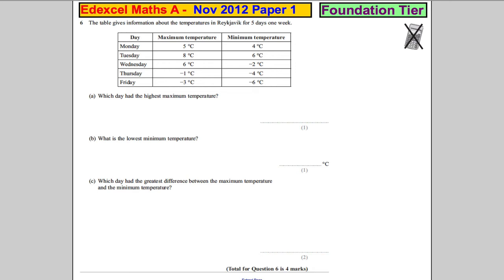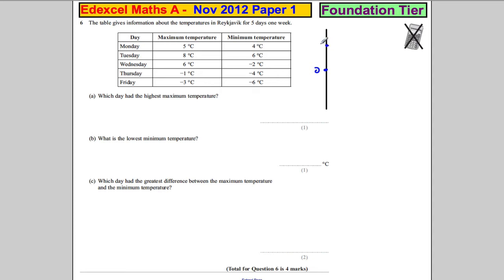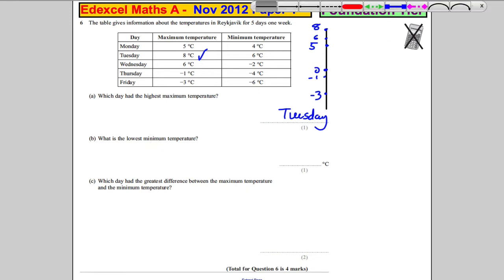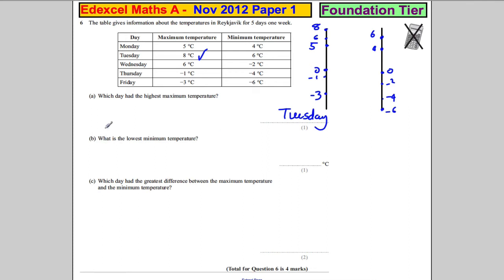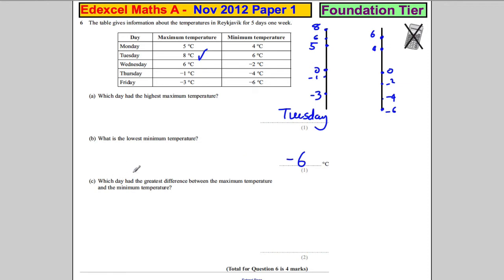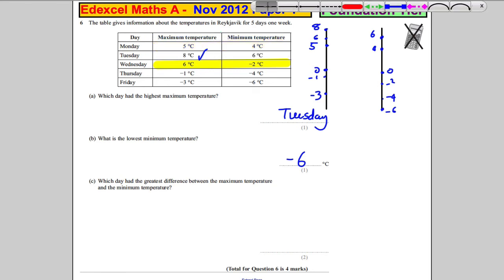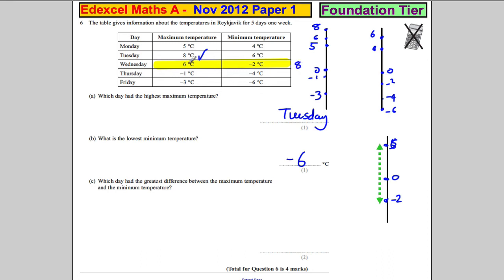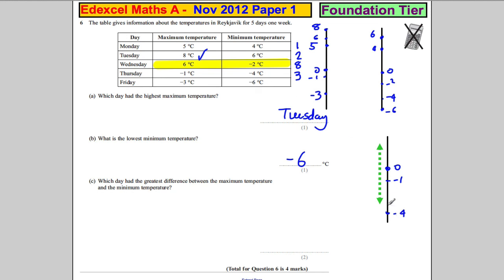Q6 Edexcel GCSE Maths 1F November 2012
Exam solutions.  Q6 Edexcel GCSE Maths 1F November 2012. number